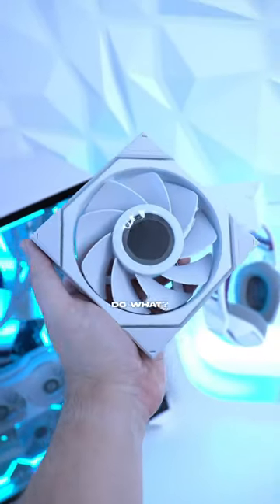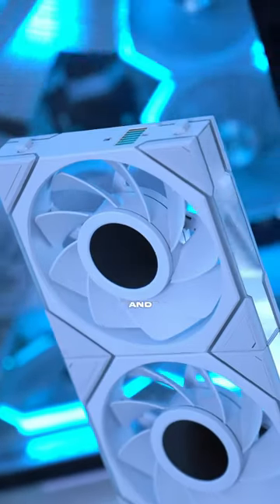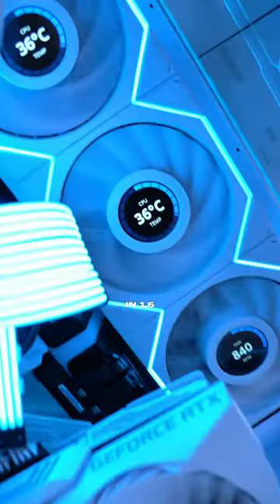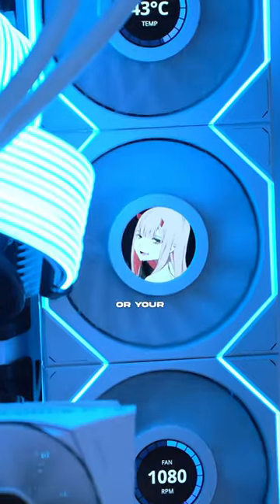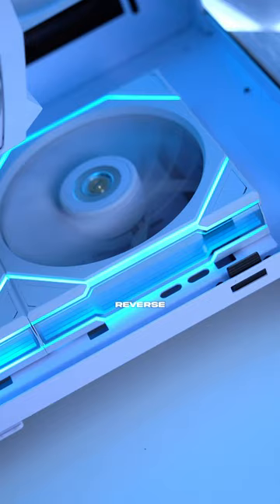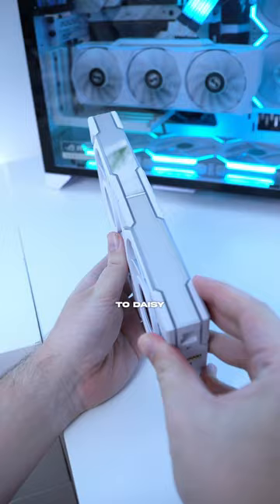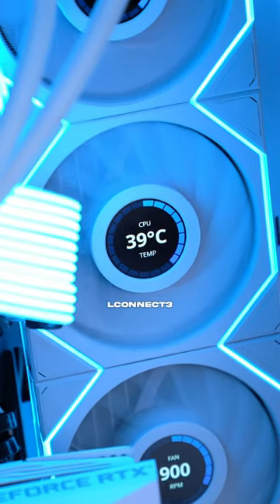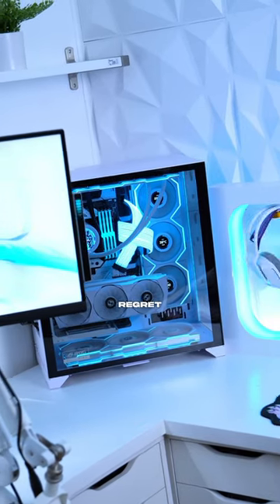These Lian Li TL LCD computer fans have a built in LCD screen where you can display gif image/pctemp